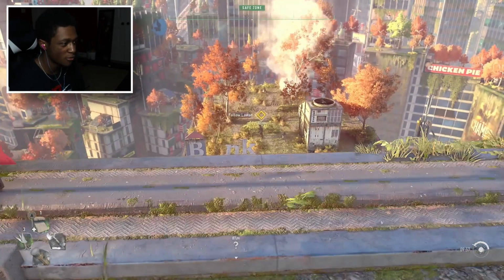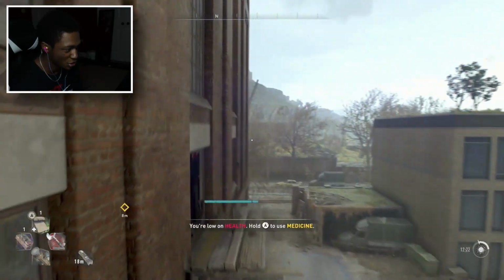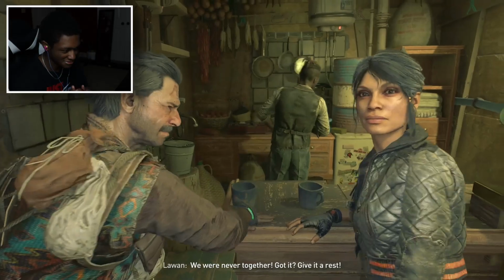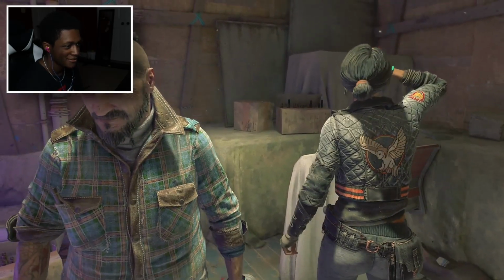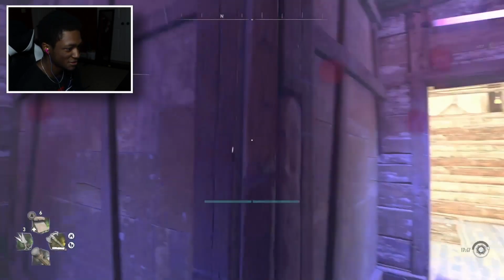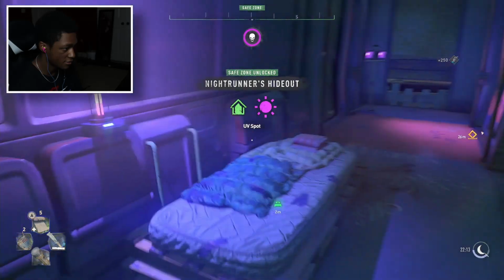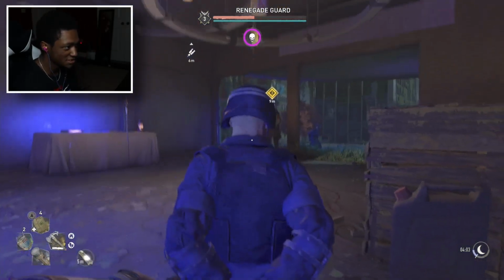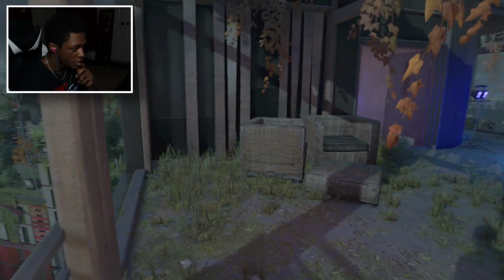We got to the Fish Eye but this happened...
•100 Likes For Your Boy Sleepy!